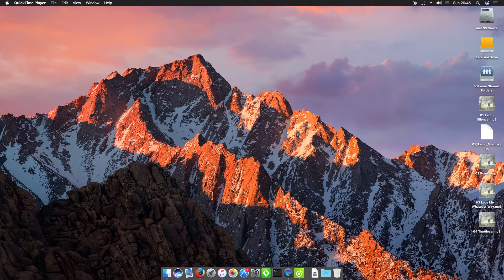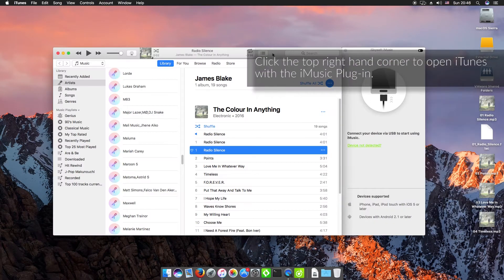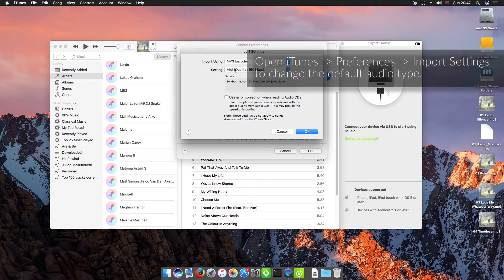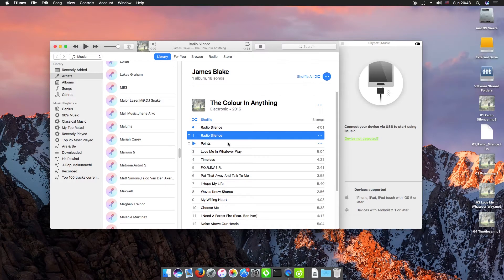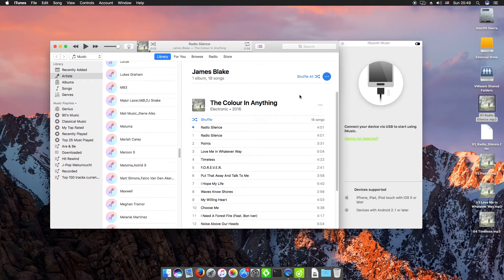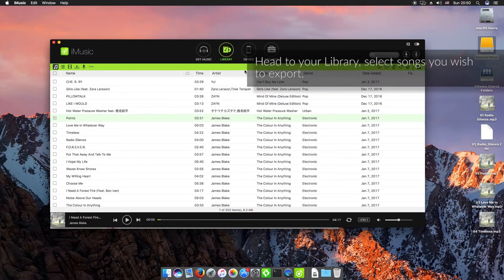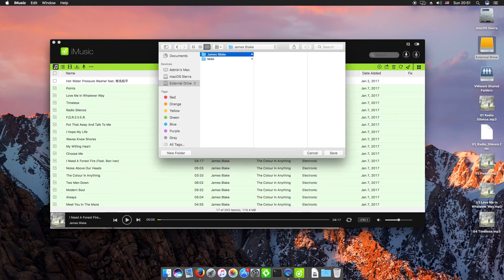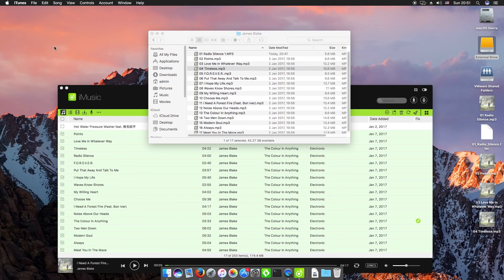How to Export iTunes Music to USB or Convert iTunes to MP3 with iMusic for Mac